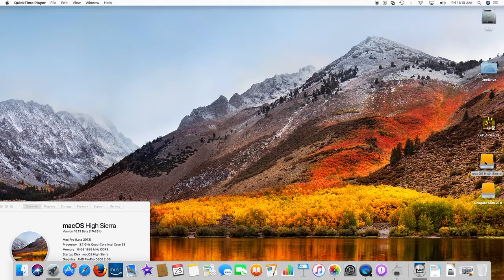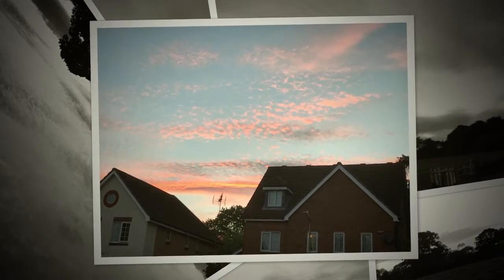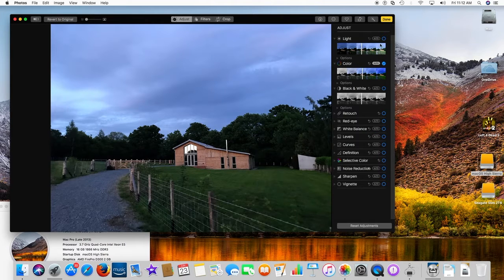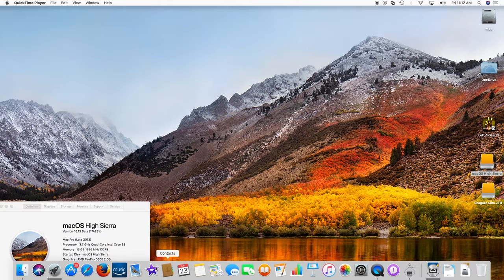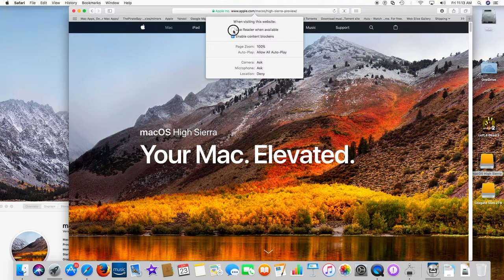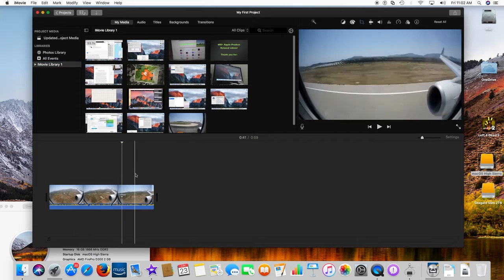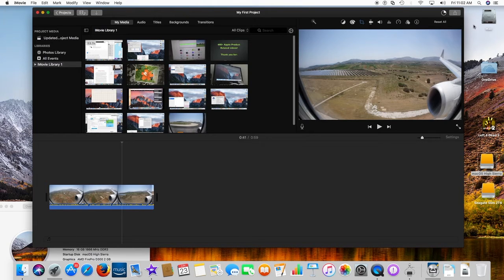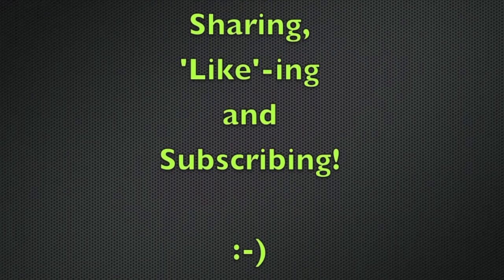macOS High Sierra Intro on Mac Pro late 2013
macOS High Sierra makes your mac perform even better!  Awesome!!!